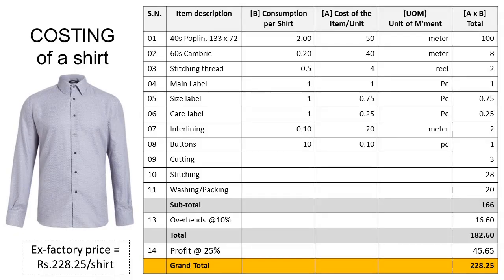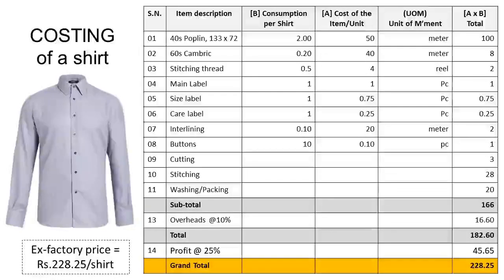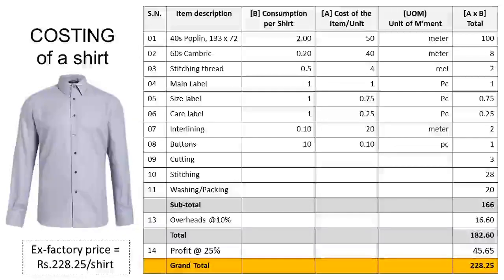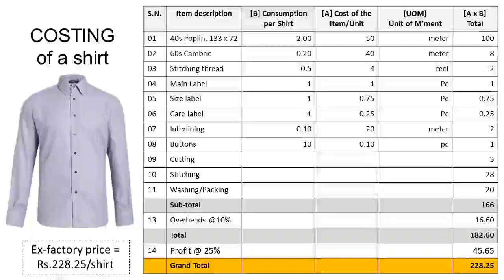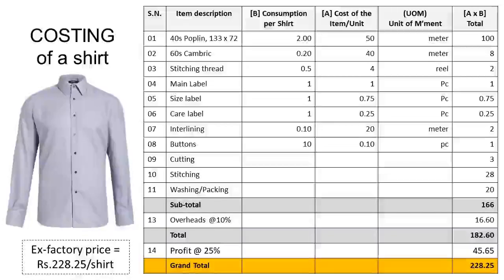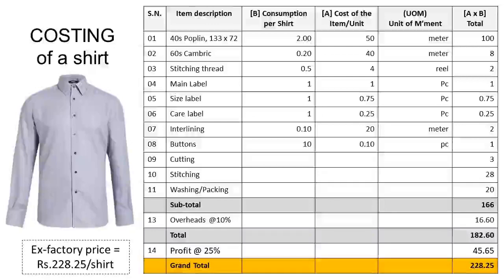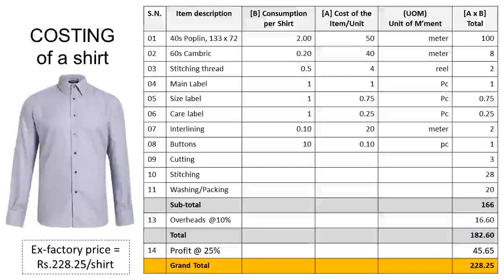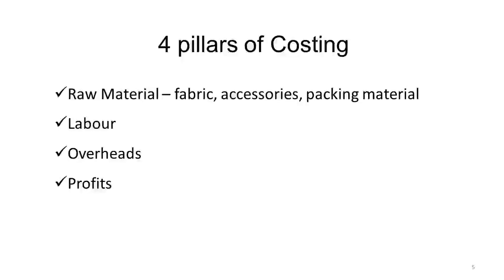EM&ED, S-7, Part 1 of 4